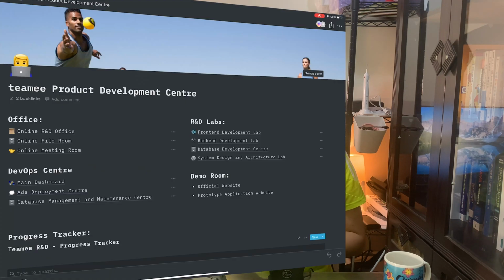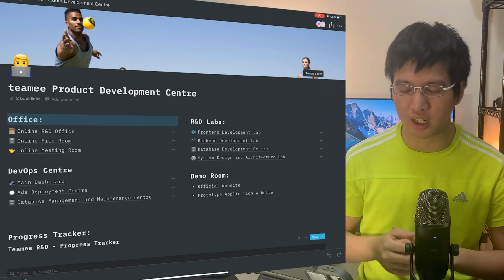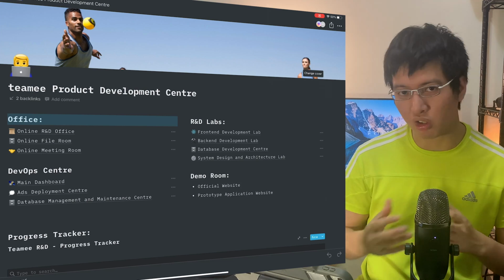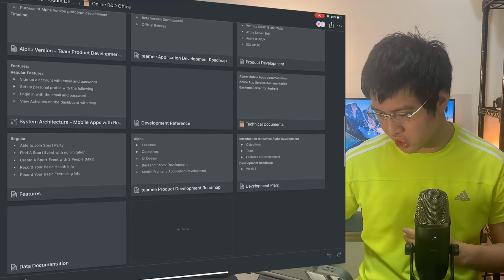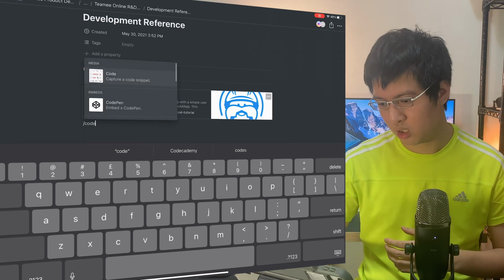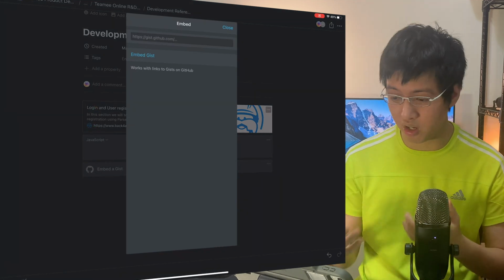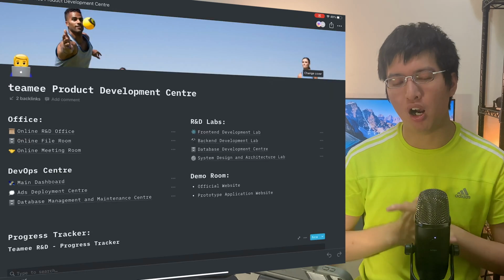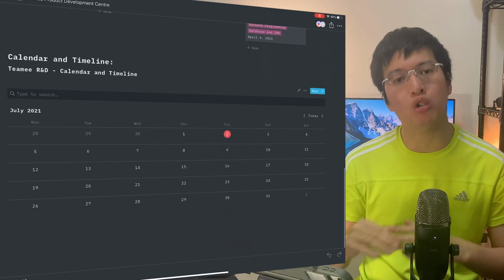Notion - How I use Notion as a software developer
Hi there,
My name is Mark, a computer science student, on-campus entrepreneur, and Microsoft Learn Student Ambassador. Today, we are going to talk about Notion for developers. More specifically, how I use Notion as a developer?